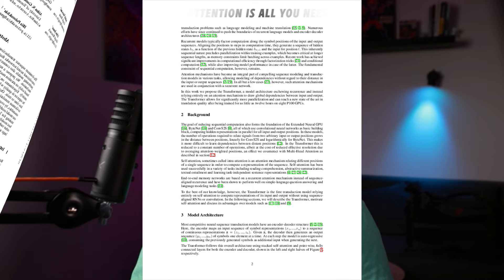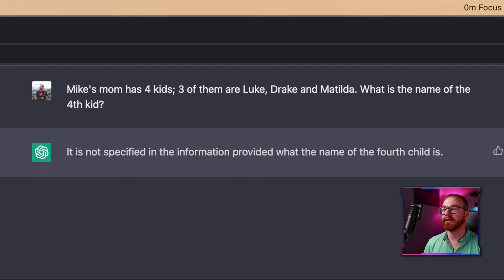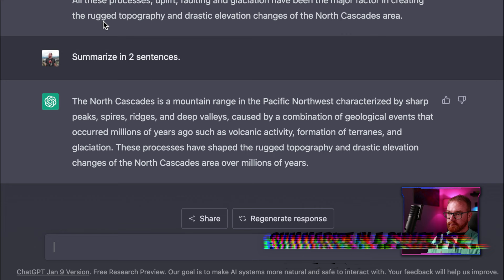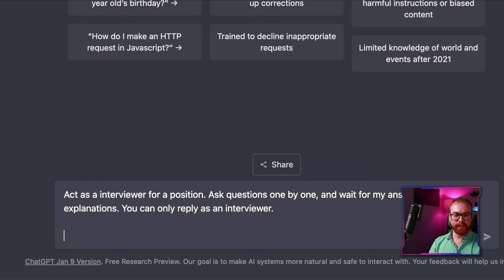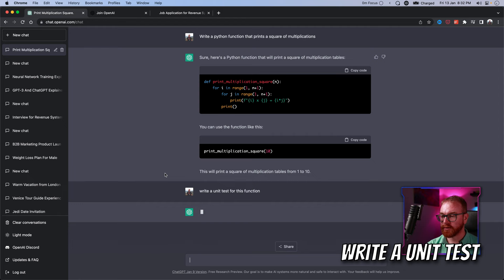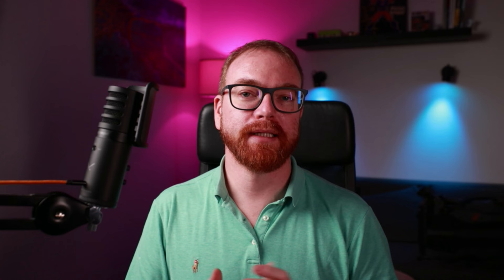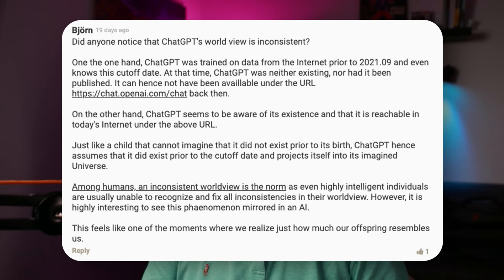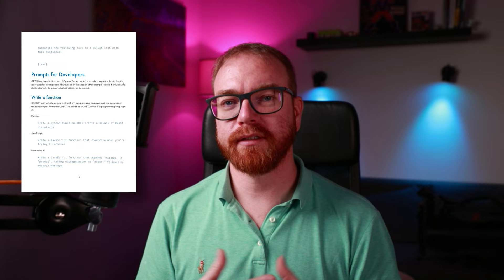Become a Pro in ChatGPT - The Ultimate Guide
Become a Pro in ChatGPT. Learn how to use, how to abuse, and how it does it's magic. ChatGPT can generate content, be your tour guide, language tutor, memory trainer, painter, and so much more. I'll show you how to use ChatGPT and make it work for you. Once you've learned how to use ChatGPT, you'll have all the tools you need to take your productivity to the next level!